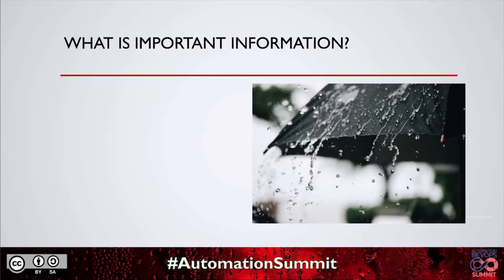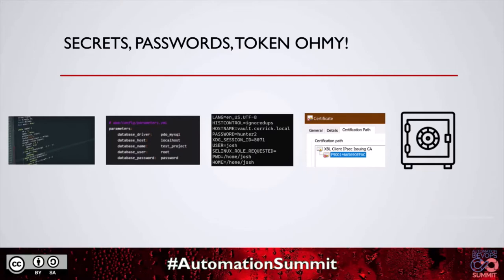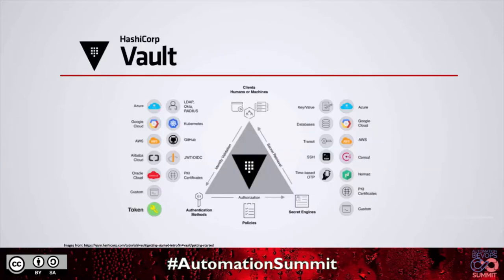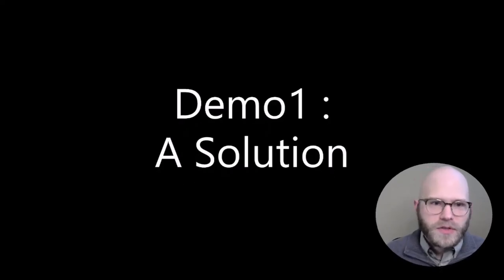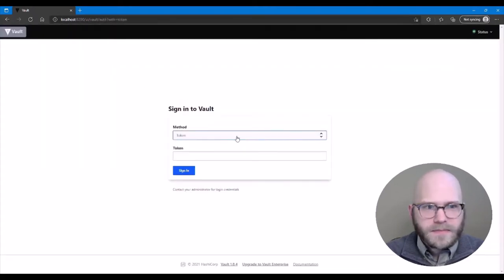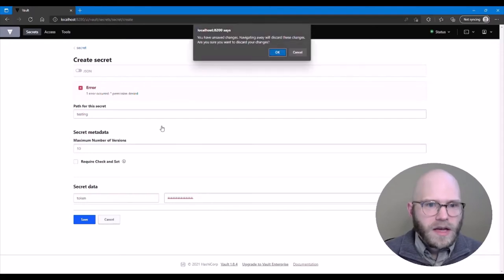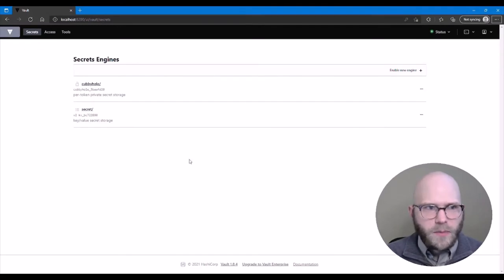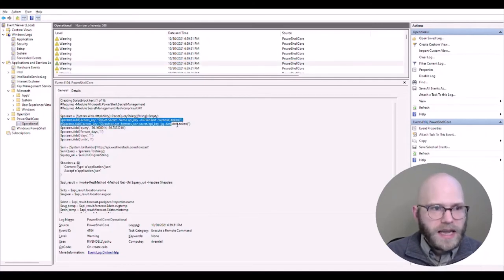Managing Secrets in Code with Hashicorp Vault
Delivered by Josh Corrick
At some point in your automation journey you will need to provide secrets to interact with systems such as APIs, Databases, Identity Stores, etc. The easiest method is often putting secrets directly into your code, but doing this often opens up your organization to the highest risk since anyone who has your code also likely has access to your most important assets. One way of dealing with this problem is moving your secrets to an encrypted file or secure store where you can retrieve secrets when they are needed. One solution for this is Hashicorp Vault, which provides multiple ways to store and retrieve secrets across various automation methods. This talk will walk through the fundamentals of Hashicorp Vault, taking some risky code and converting it to use dynamic secrets as well as leveraging secret lookup in CI_CD Pipelines.